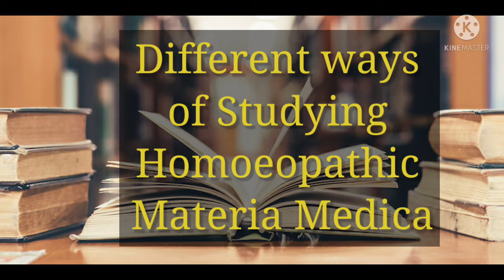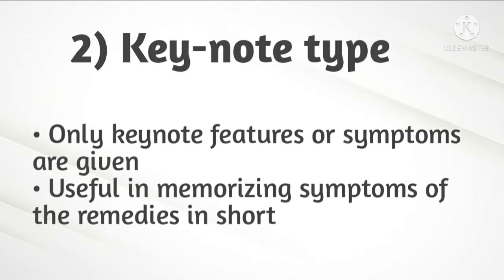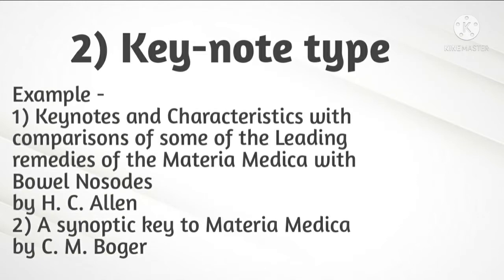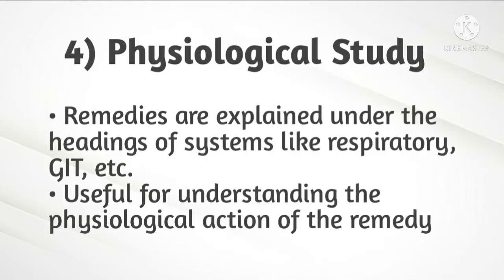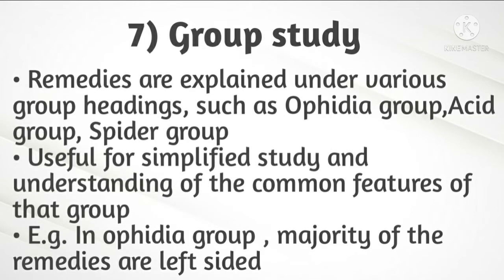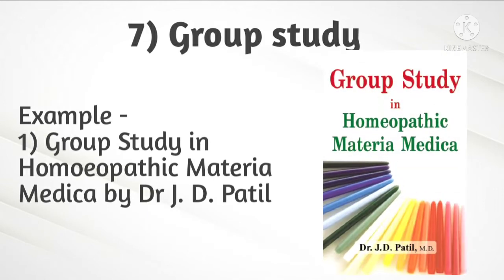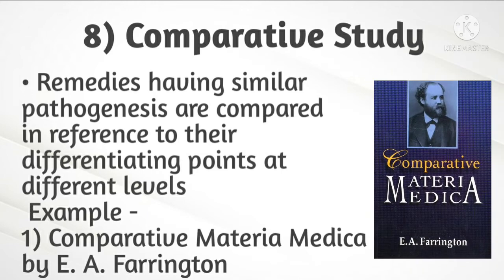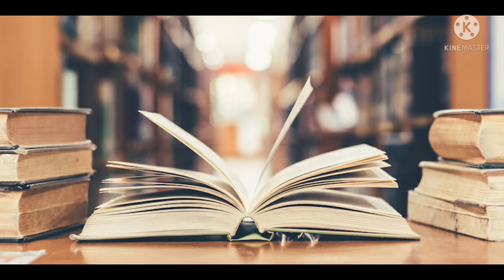Different Ways Of Studying Homoeopathic Materia Medica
Video is for educational purpose only .Disclaimer Under Section 107 of the Copyright Act 1976, allowance is made for "fair use" for purposes such as criticism ,comment, news reporting ,teaching ,scholarship and research.